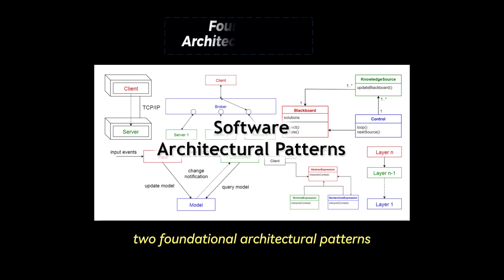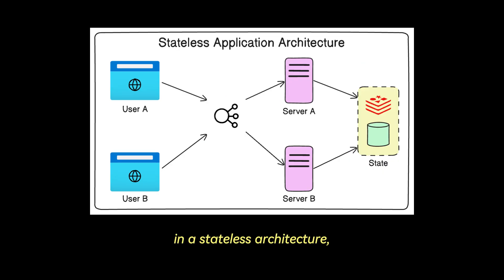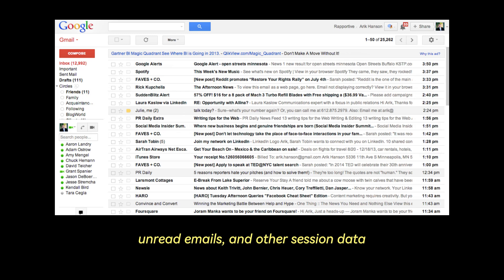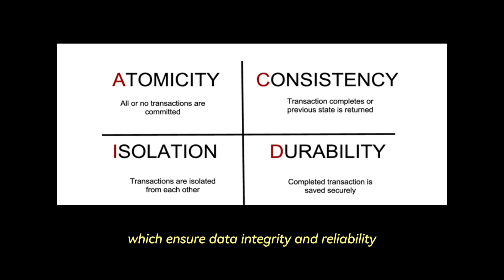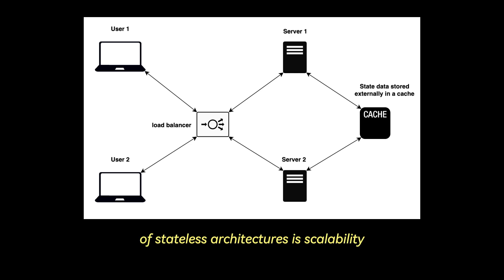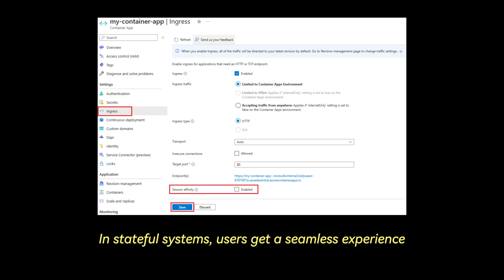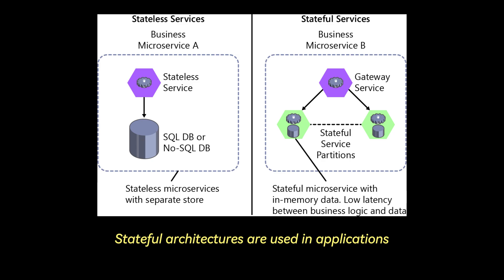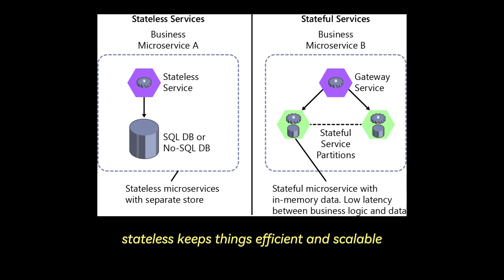Stateful vs Stateless: Which One Do YOU Need?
In this video, we dive into the key differences between stateful and stateless architectures, two foundational concepts in web development and software design. You'll learn how each architecture manages data, handles requests, and serves clients differently.

📌 We'll cover:

- What is stateful architecture? How it maintains session data and why it's essential for certain apps.
- What is stateless architecture? How it scales efficiently and why it's used in microservices and REST APIs.
- Real-world examples to see these architectures in action.
- Key advantages and disadvantages of each.